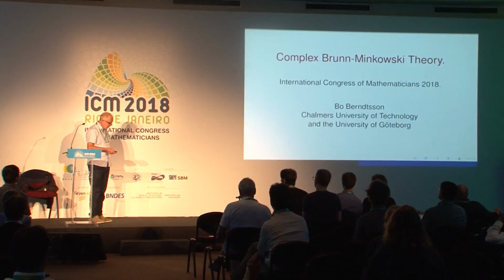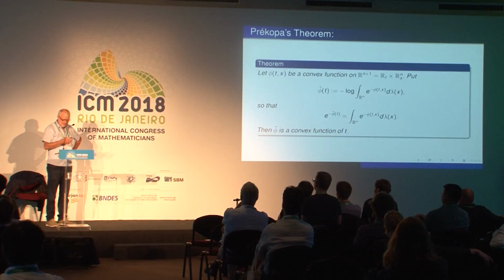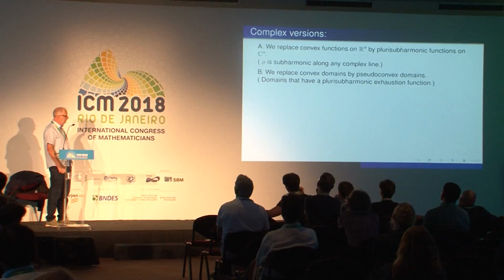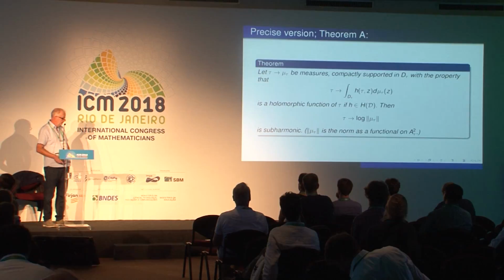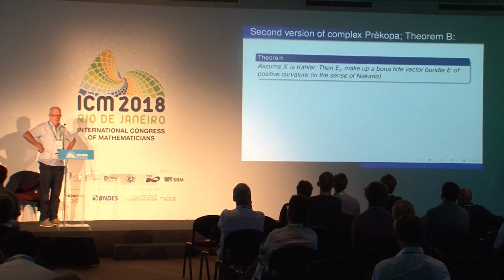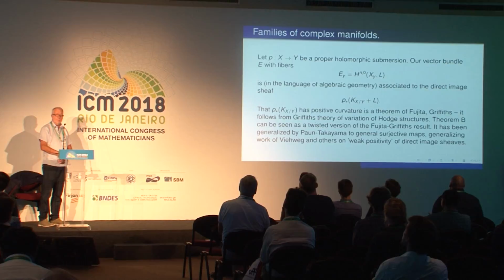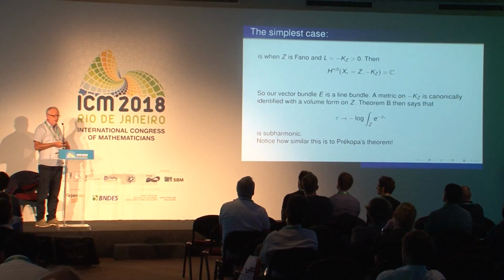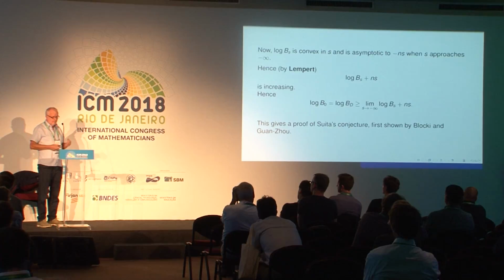Complex Brunn–Minkowski theory and positivity of vector bundles – Bo Berndtsson – ICM2018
Geometry | Analysis and Operator Algebras
Invited Lecture 5.2 | 8.2
Complex Brunn–Minkowski theory and positivity of vector bundles
Bo Berndtsson

Abstract: This is a survey of results on positivity of vector bundles, inspired by the Brunn–Minkowski and Prékopa theorems. Applications to complex analysis, Kähler geometry and algebraic geometry are also discussed.